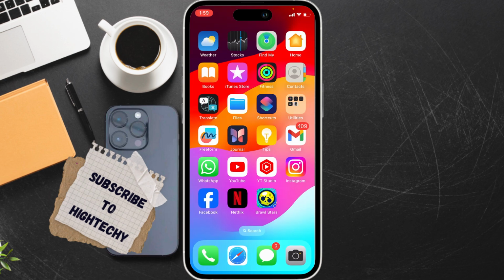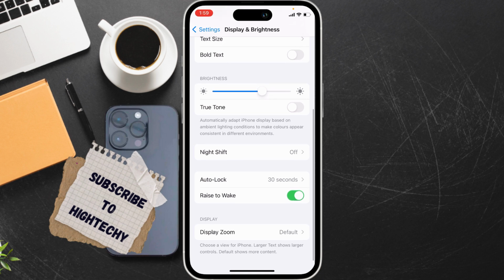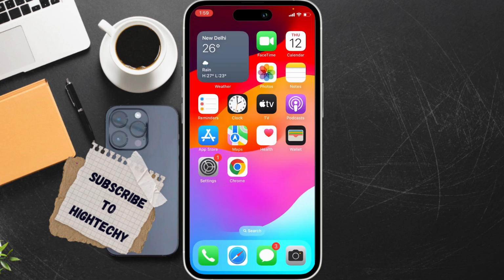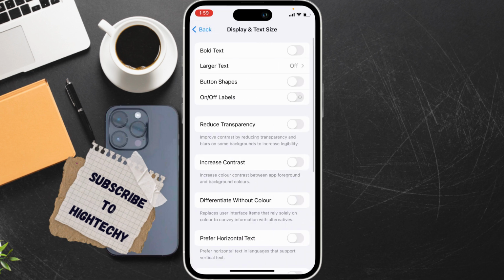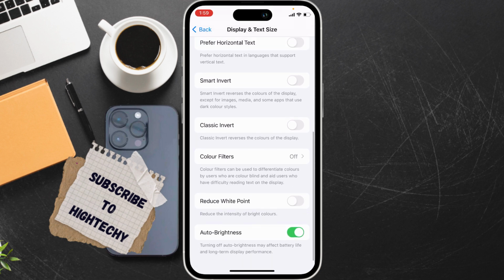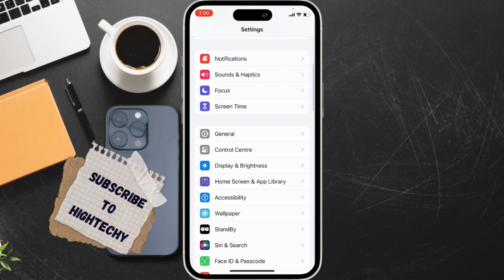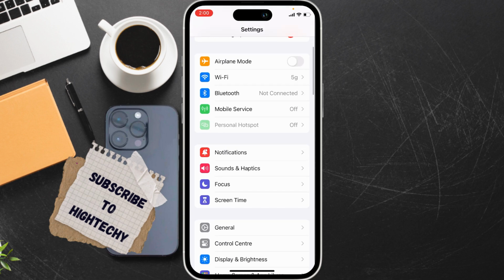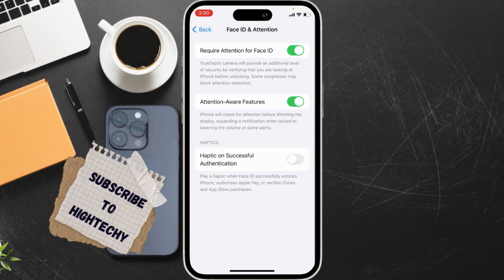iPhone screen dims while playing PUBG, here is the fix ( iOS ) 2024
iPhone Screen Dimming While Playing PUBG? Here's the Fix!

Having trouble with your iPhone screen dimming while playing PUBG? Don't worry, you're not alone! In this video, I'll show you a simple solution that could fix this annoying issue.

Key points covered in the video:

Common reasons for screen dimming during gameplay
Step-by-step guide to fix the problem
Additional tips to optimize your gaming experience
Watch now and get back to dominating PUBG!